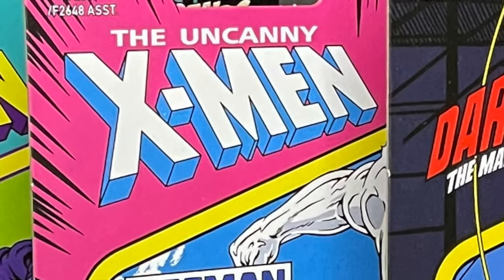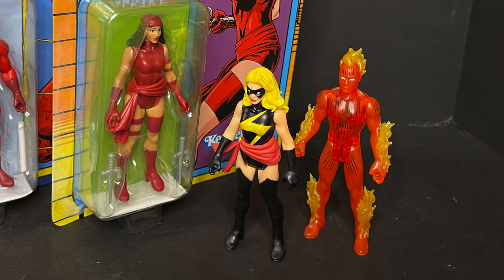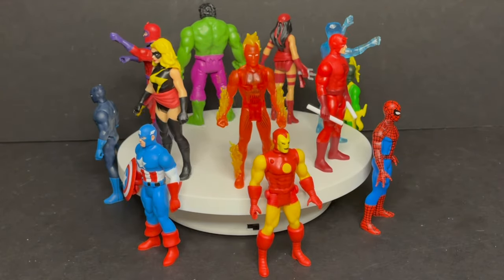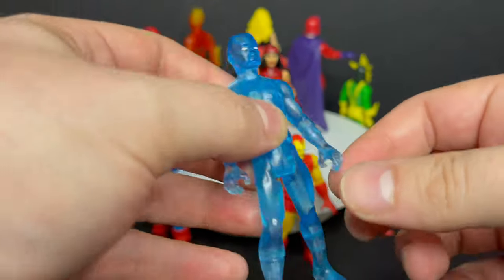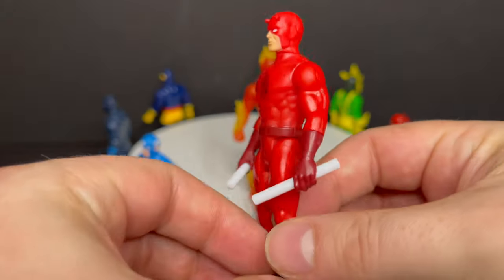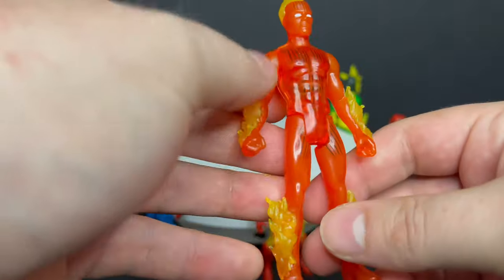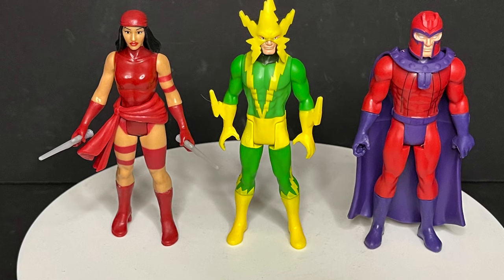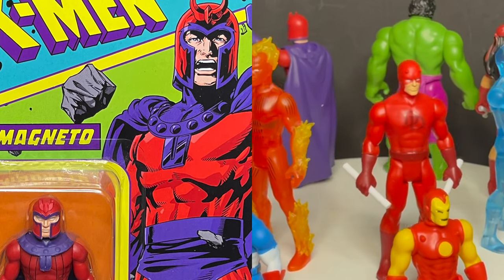2021 RETRO MARVEL 375 Wave 2 | Hasbro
Everything you need to know about the brand new Marvel 375 Retro figures by Hasbro!

Need some retro figures for the old collection?

Here’s some links to buy!
I only recommend what I use personally!
Thanks for using my links, they help the channel to expand!

Marvel 375:

Amazon

Carol Danvers:

Human Torch:

Captain America:

Ent Earth